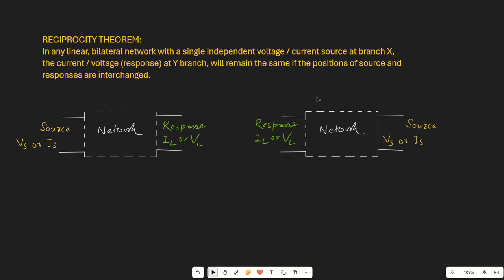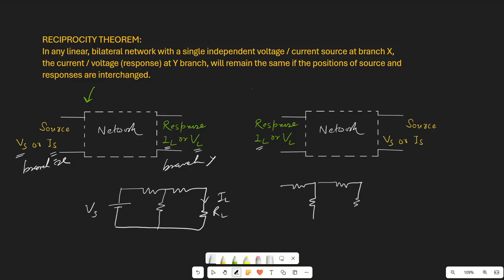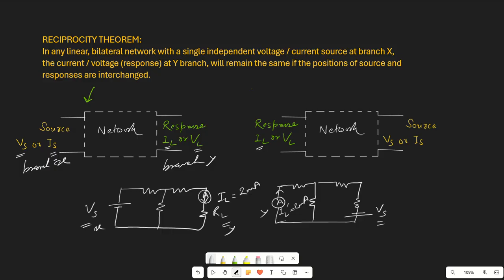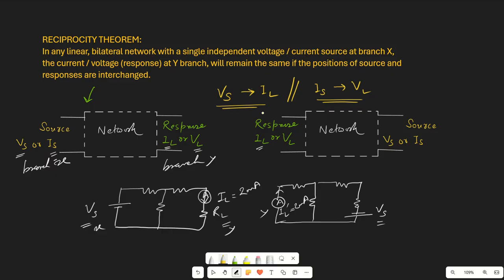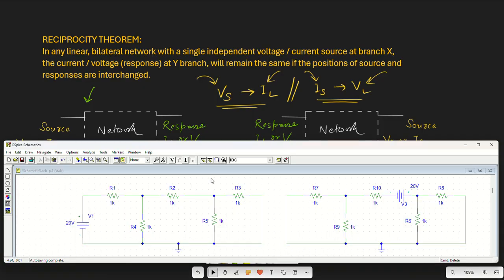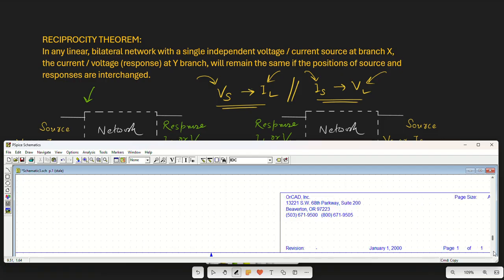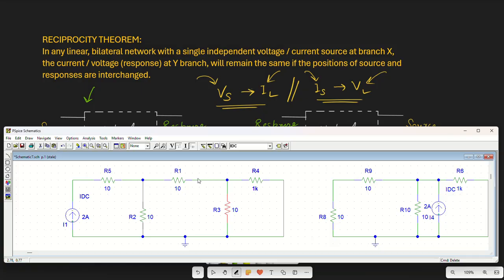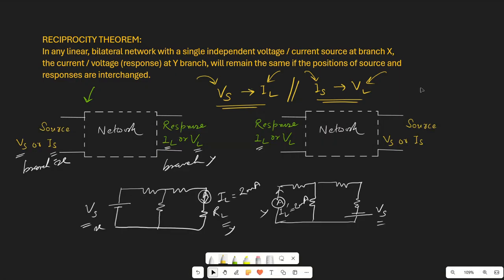Circuit Theorems Simplified: Reciprocity Theorem in Action | ECE111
In this ECE111 tutorial, we explore the Reciprocity Theorem, one of the most elegant principles in linear circuit theory. The theorem demonstrates how source and response locations can be interchanged in a linear, bilateral network, making it an essential tool for both analyzing and verifying circuit behavior.

This video guides you through the concept, proof, and step-by-step application of the Reciprocity Theorem, accompanied by a worked numerical example, ensuring complete clarity for both exams and lab work.

🔍 What You’ll Learn:
Physical meaning and mathematical statement of the Reciprocity Theorem
Conditions for validity — linear, bilateral, single-source networks
Step-by-step proof outline
Practical example showing source–response interchange
Common pitfalls and conceptual clarifications

💡 Key Concept:
In a linear bilateral circuit, if a voltage or current is applied at one branch producing a response elsewhere, the same response appears at the original branch when the source and response positions are interchanged.

👉 Compensation Theorem and Maximum Power Transfer Theorem for complete mastery of ECE111 circuit theorems.

🎓 ECE111 — Circuit Analysis Simplified by Dr. J.P. Medhi
🔗 @jpmedhi on YouTube